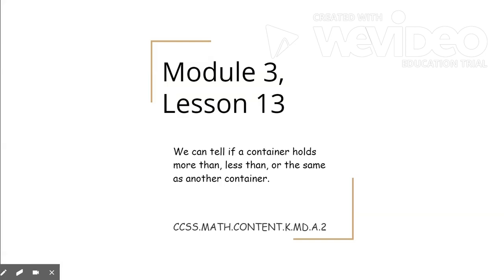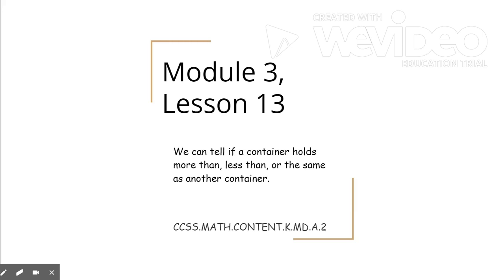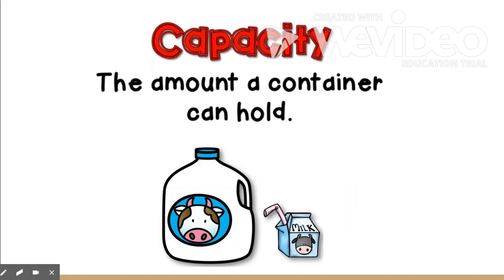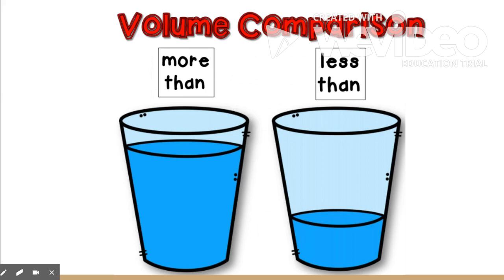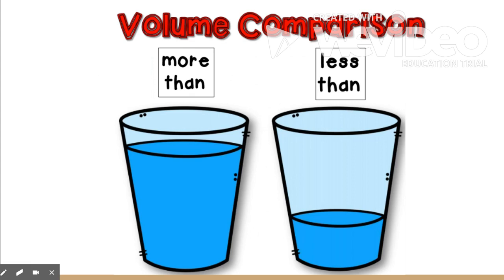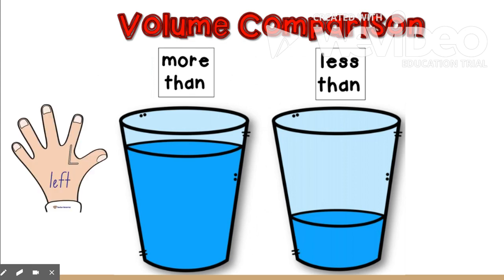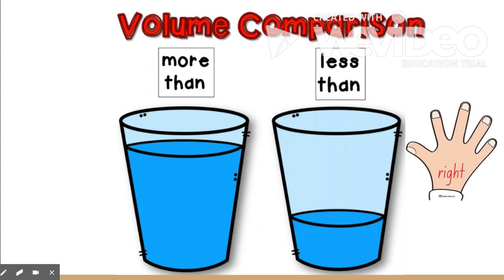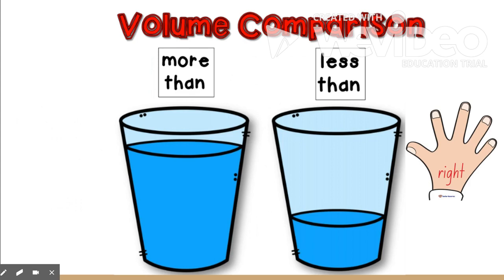Module 3, Lesson 13